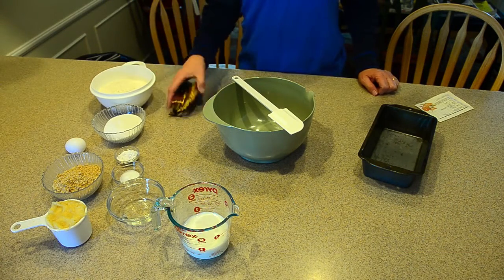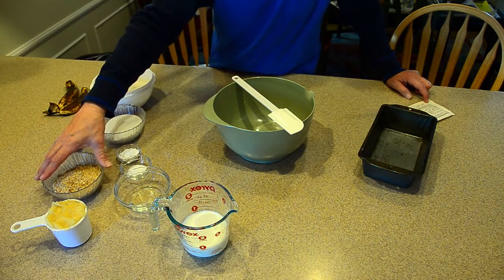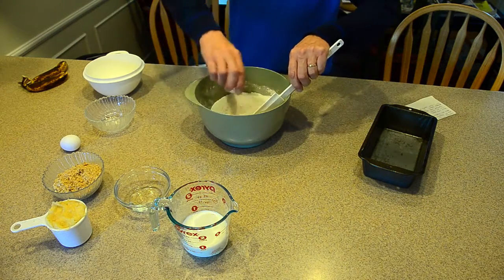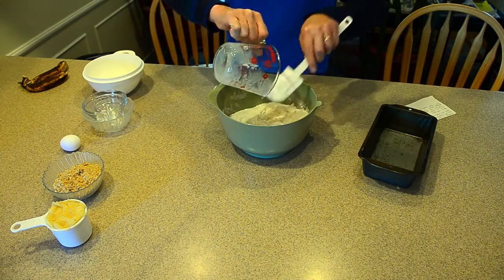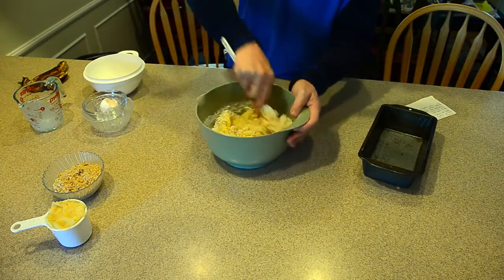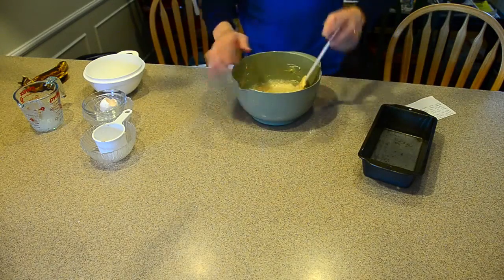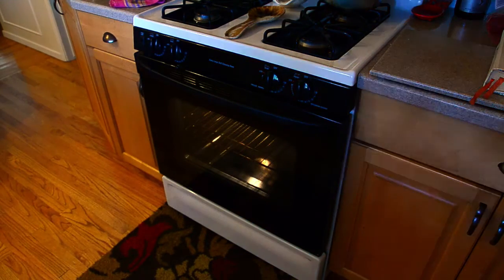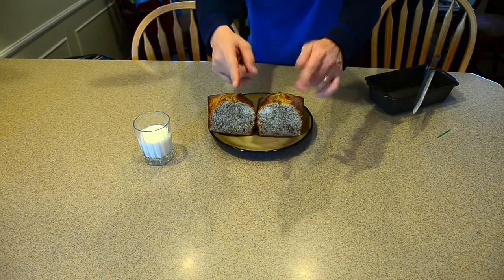Cooking Like a Guy: Banana Bread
A quick and delicious recipe from my late friend Debi Dahlia
Greased baking pan
2 1/2 cups flour
1 cup sugar
3 1/2 tsp baking powder
1 tsp salt
3 tsp oil
3/4 cup milk
1 egg
1 cup finely chopped nuts
1 cup mashed banana (2 to 3)

Oven 350F 55 to 65 minutes